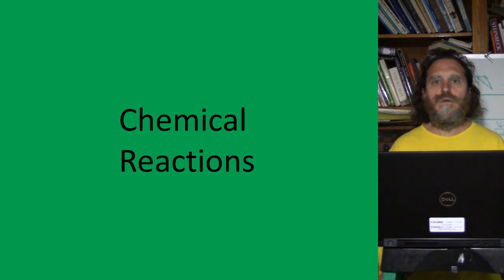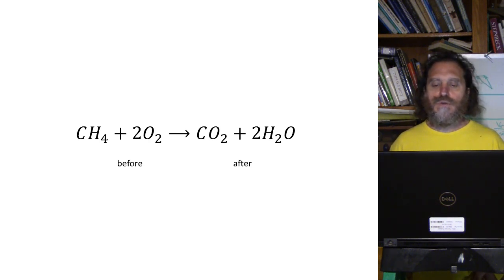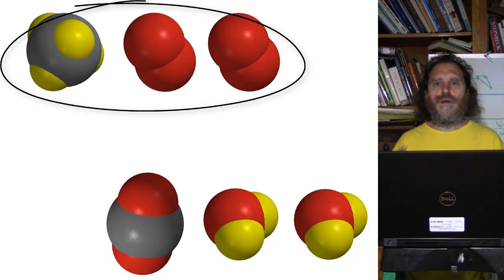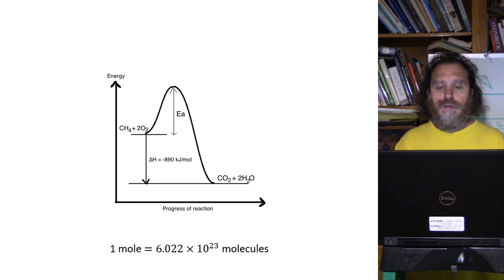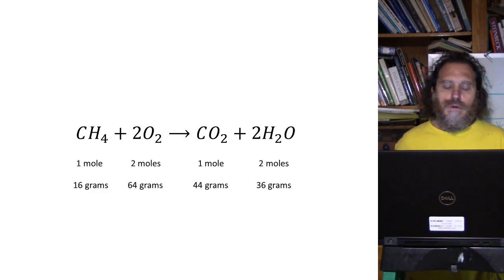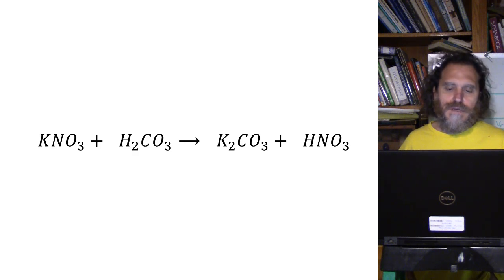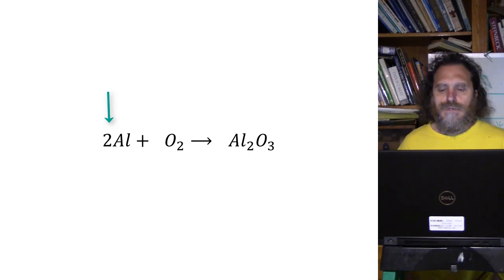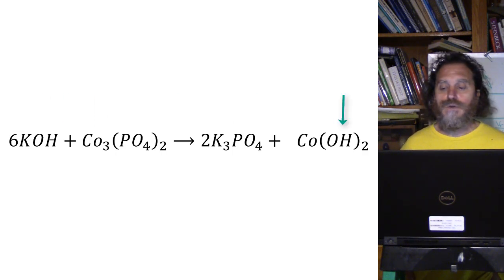ChemReac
Lecture on chemical reactions and balancing equations